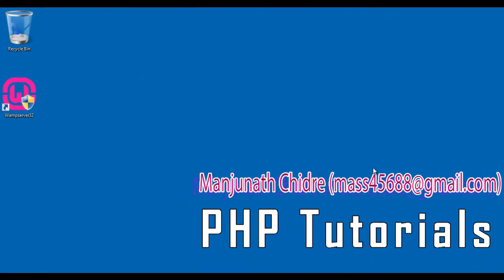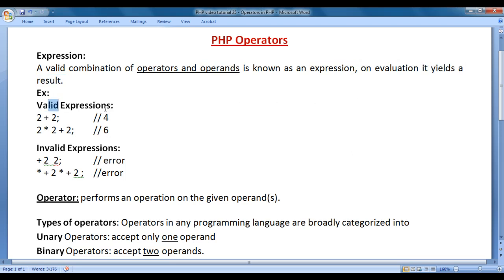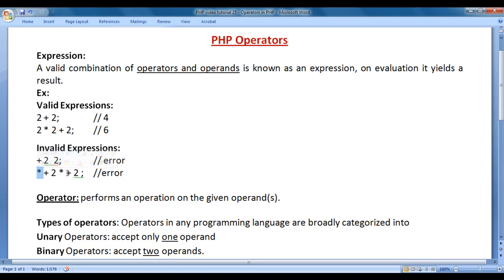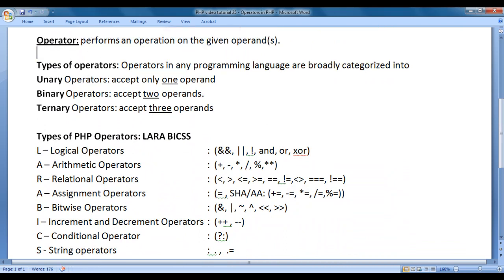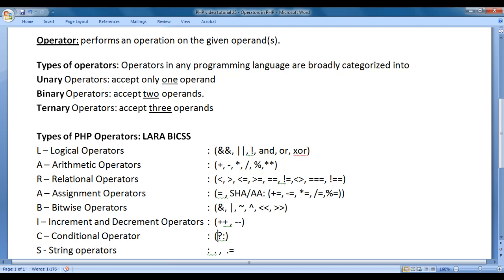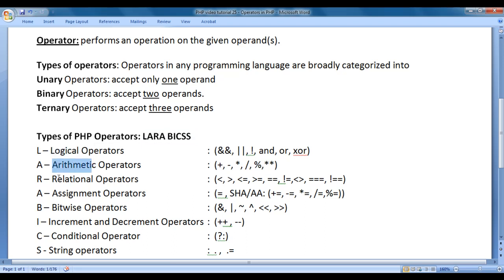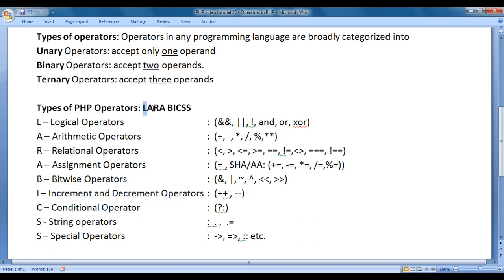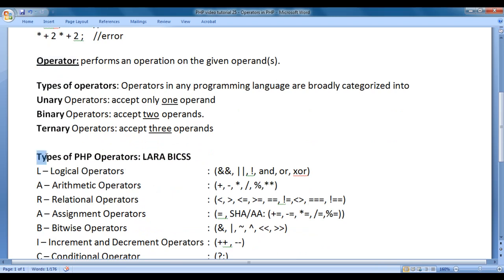PHP Operators - PHP Tutorial 25 🚀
► Dive into the world of PHP operators, essential tools for performing operations on operands. Learn about different types of operators, including logical, arithmetic, relational, and more. Understand expressions and improve your PHP coding skills with practical examples